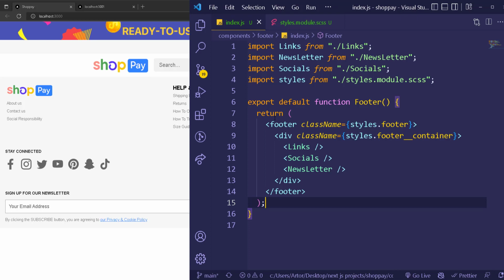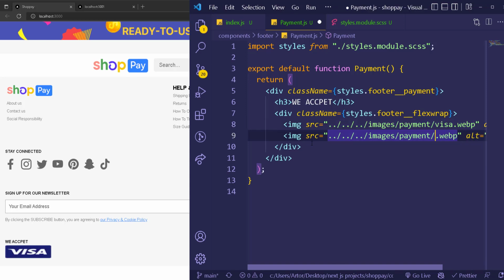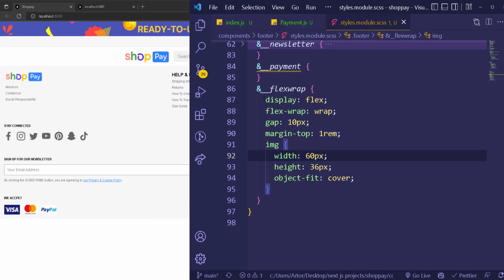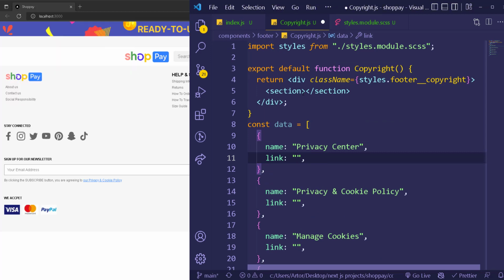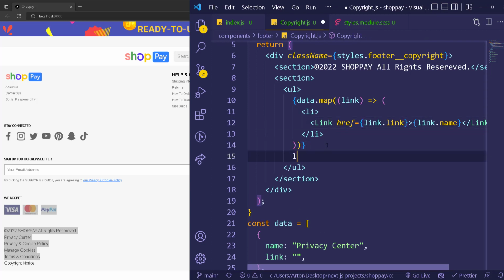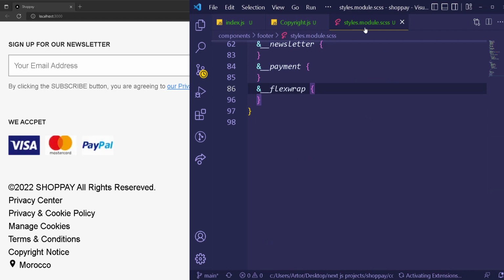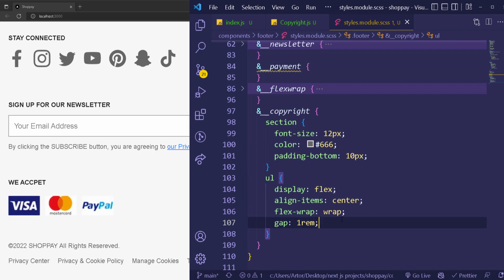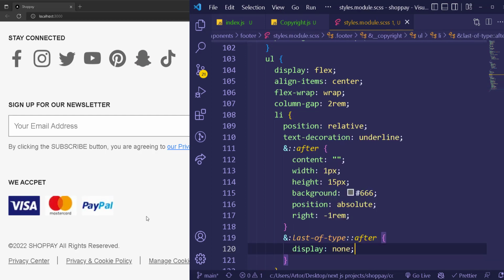#15 FOOTER COMPONENT PAYMENT- BEST ECOMMERCE WEBSITE EVER WITH REACT JS NEXT JS 2023